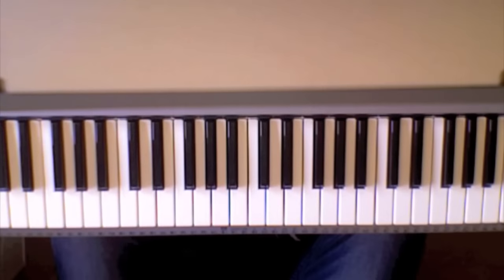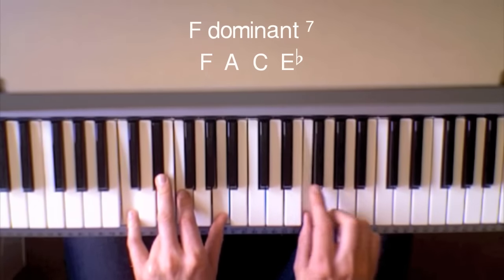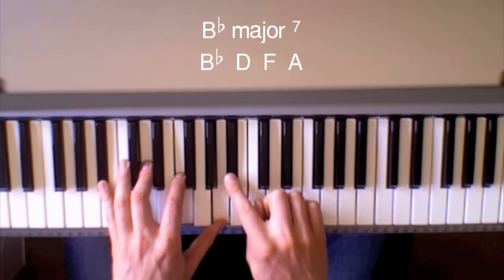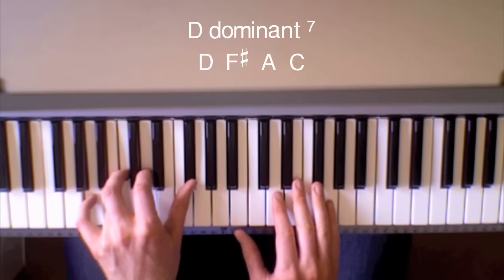How To Improvise Like A Jazz Master: Julian Bradley Teaches Chord Tone Soloing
In this video lesson I teach a simple yet effective approach to improvising a jazz melody, which sounds great. Simply by playing the chordal tones (1 3 5 7) in various patterns and varying the rhythm, you will create strong melodic shapes, typically found in bebop melodies and solos.